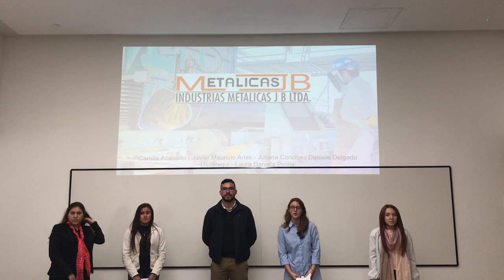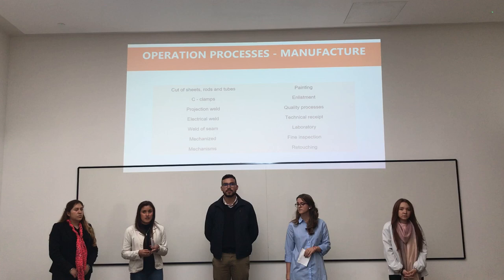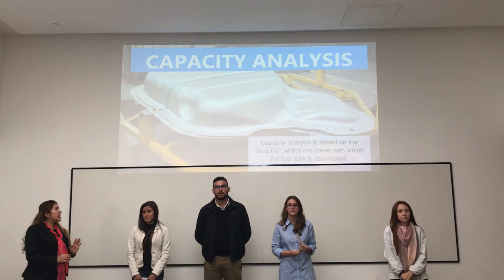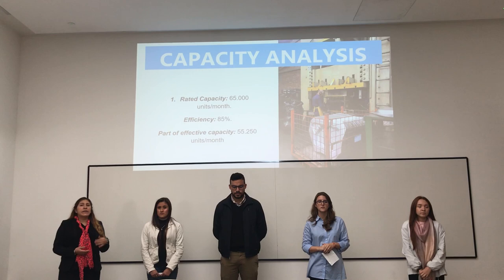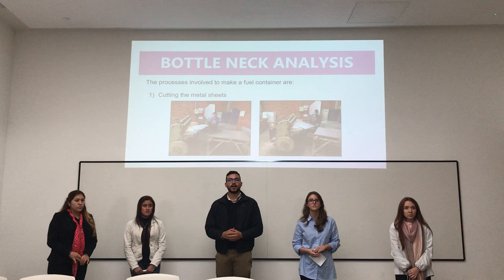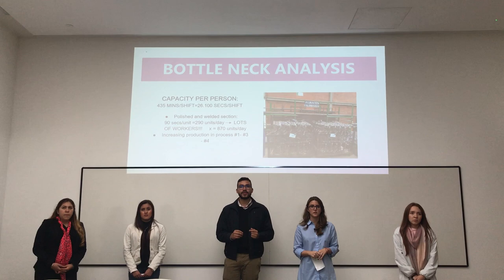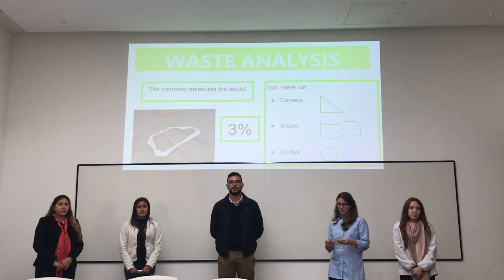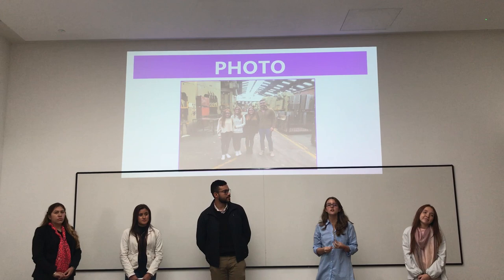INDUSTRIAS METÁLICAS JB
This video is to the Operation Management Class, about the company call Industrias Metálcias JB and some interest topics about them.

Participants:
- Camila Acevedo.
- Daniela Delgado Uscátegui.
- Javier Mauricio Arias.
- Juliana Concha.
- Laura Daniela Pinilla.